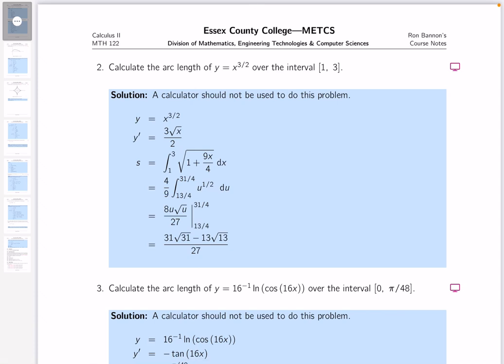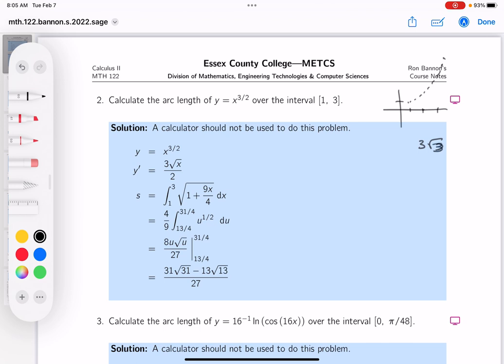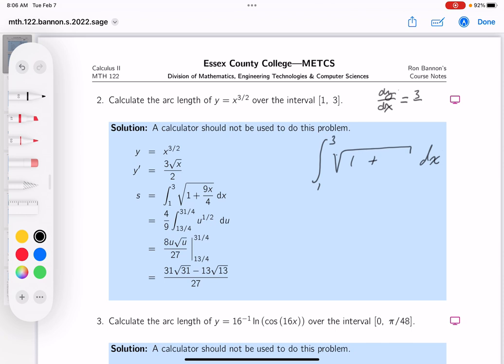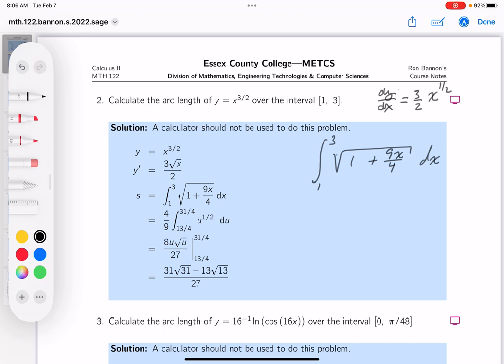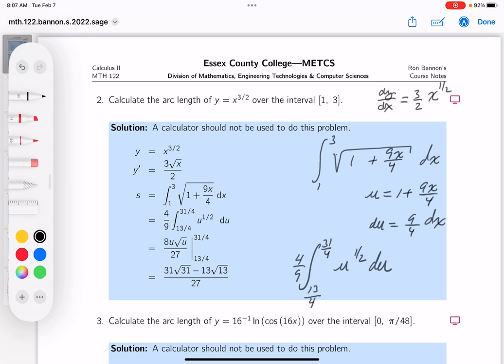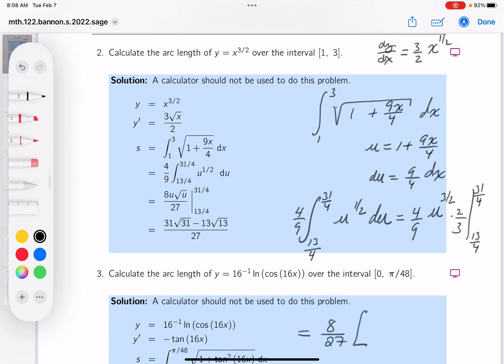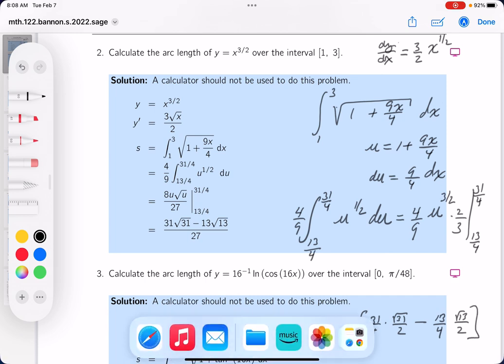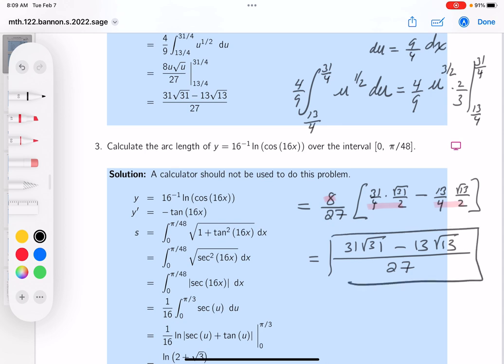mth 122 13 04 02